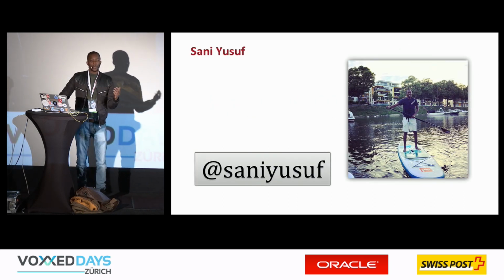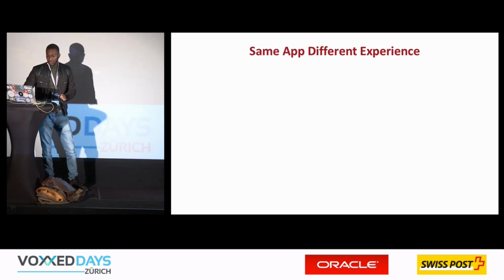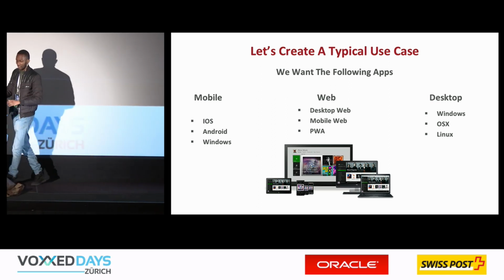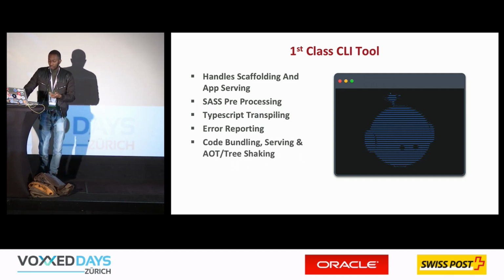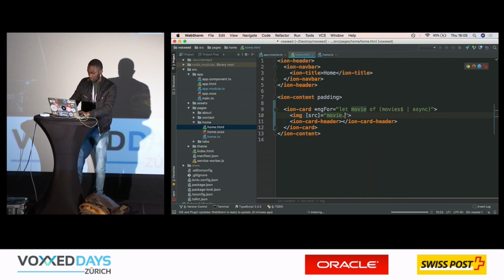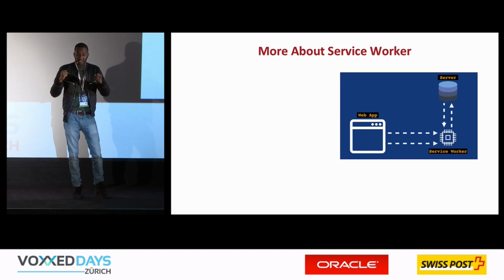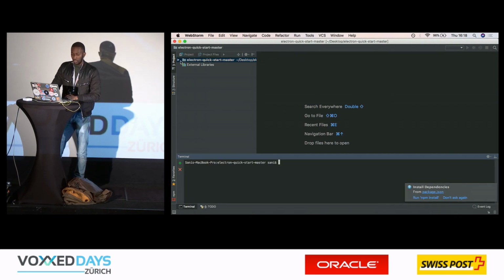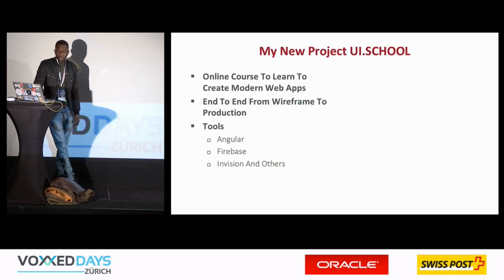6 APPS ONE CODE by Sani Yusuf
You and your team have this great Idea and you have your users using different devices and operating systems to access the same application. Some users are on the Web, some on Mobile some of their Desktop and you also have to worry about what operating system they are on and also have to consider how your application is presented on each device & operating system.

What if there was a way to code your app without worrying too much about operating systems/devices/screen sizes and just focusing on getting your idea across to your users regardless. Join me on a journey where I show you how to use Angular, Ionic & the PWA standard to build apps for IOS, Android, Windows, Web, Mac & PC with the same code all using just HTML5.

Sani is the founder of Haibrid, a London-based consultancy that offers Ionic training & consultancy. Sani is also the co-organiser of Ionic UK & has spoken about Ionic on 4 continents. A published book author, Sani also recently created the first Ionic 3.0 course online VIA Lynda.COM. When he is not doing geeky stuff, he enjoys food tourism & paddle boarding on the ocean.